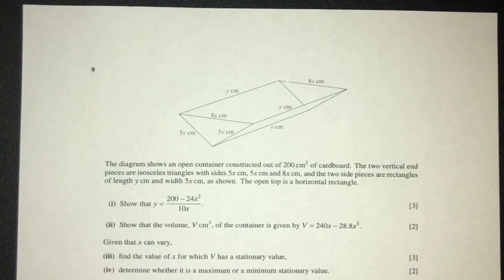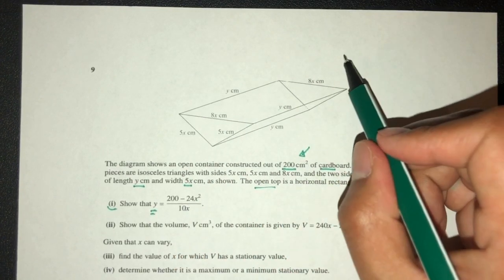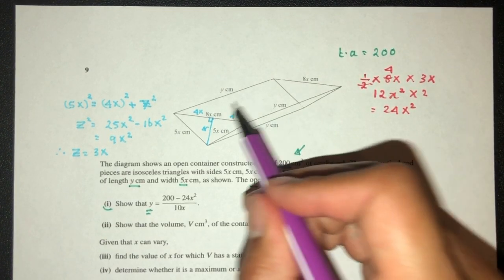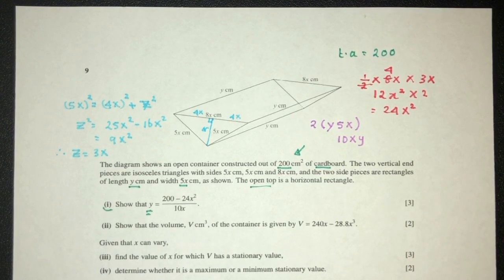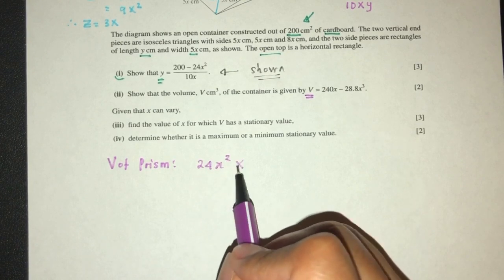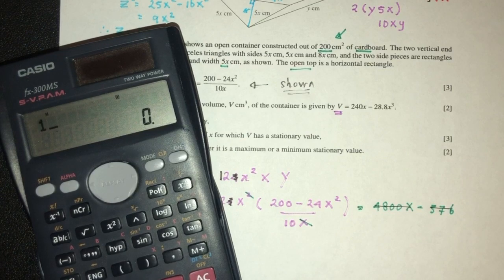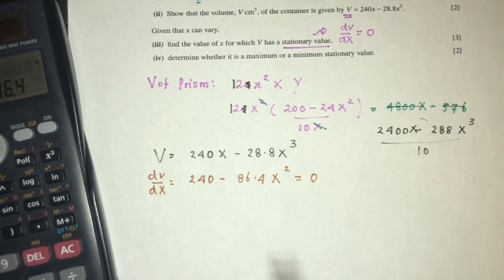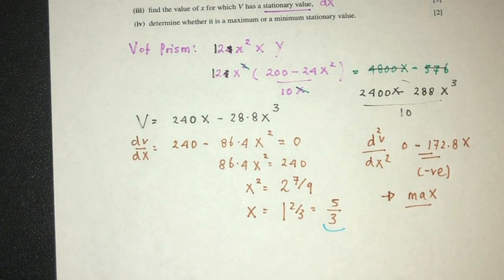A Level P1: #11. Differentiation